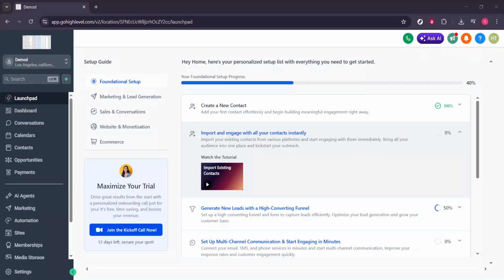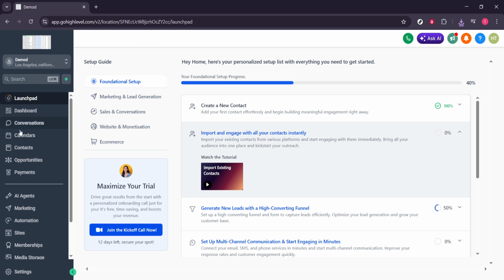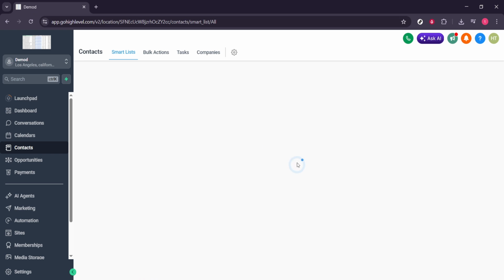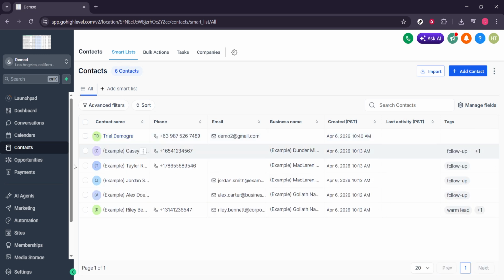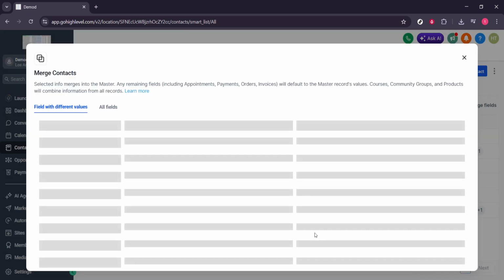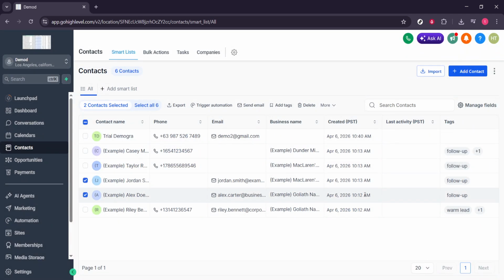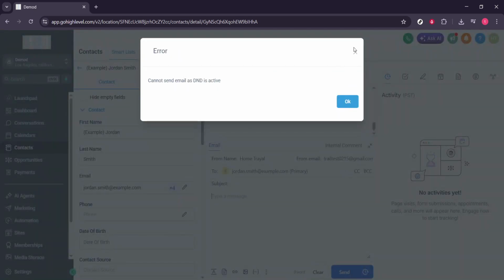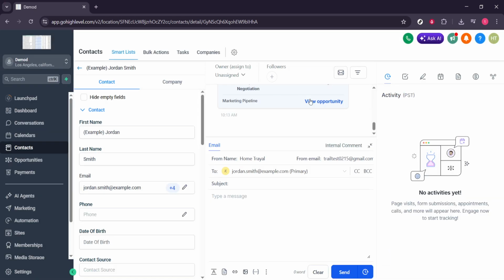How to Handle Duplicate Contacts in GoHighLevel (Tutorial)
Dealing with duplicate contacts that mess up your campaigns and reporting? In this video, you’ll learn how to handle duplicate contacts in GoHighLevel and keep your CRM clean and organized.

We’ll walk you step-by-step through identifying duplicate records, merging contacts, and preventing duplicates from being created in the future. You’ll also learn best practices for maintaining accurate data, improving automation performance, and ensuring your marketing efforts stay efficient.